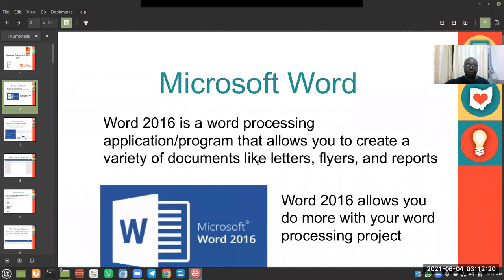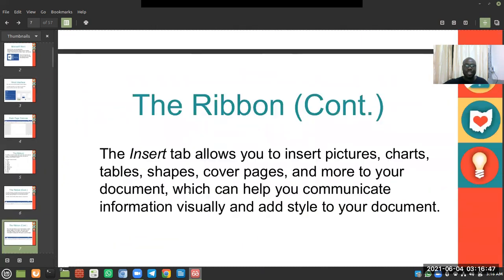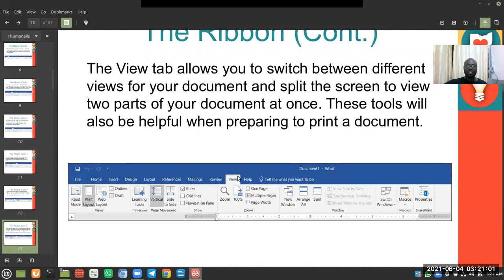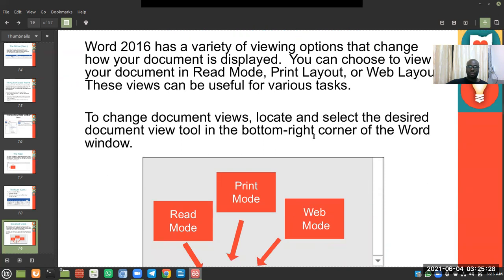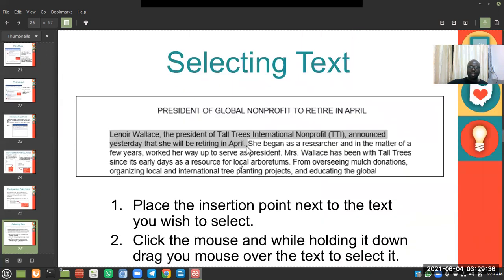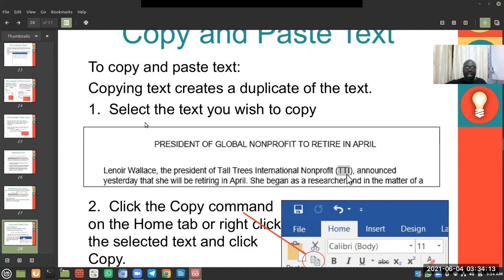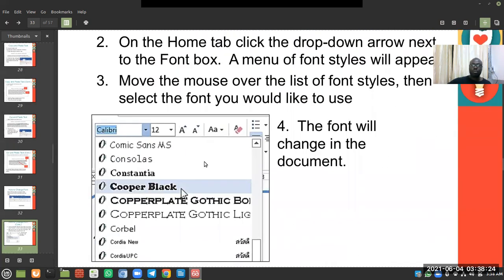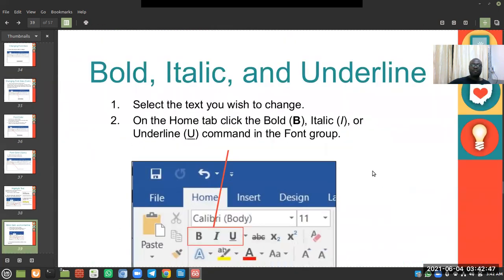EBS 153 Unit 1 Lesson 2